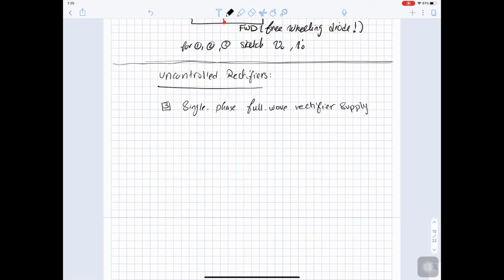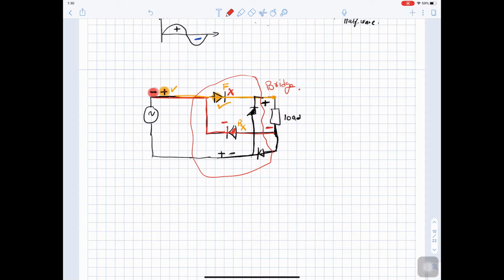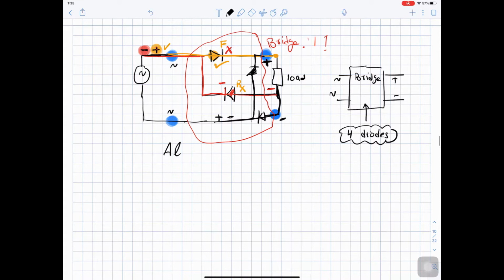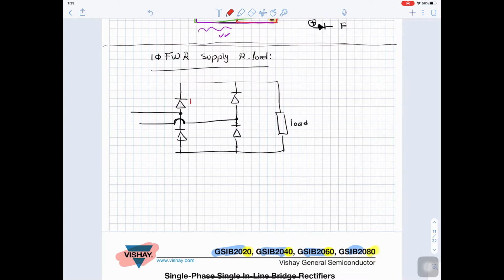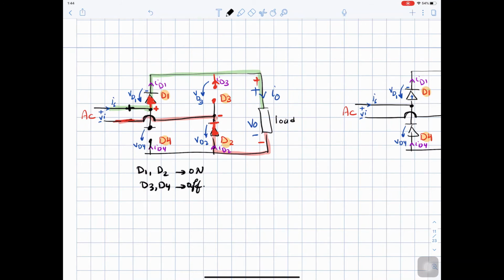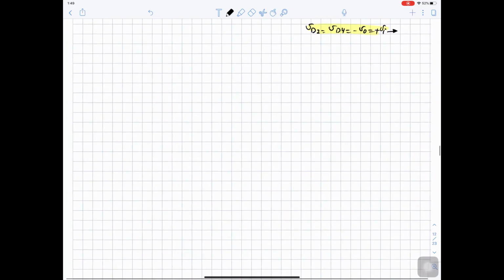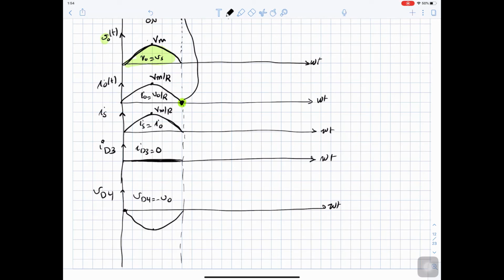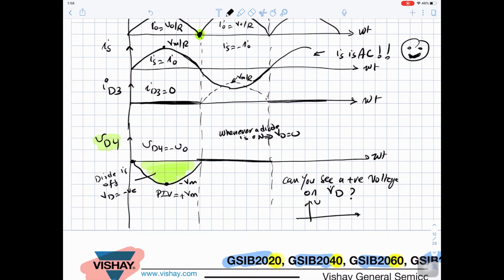Power electronics 06